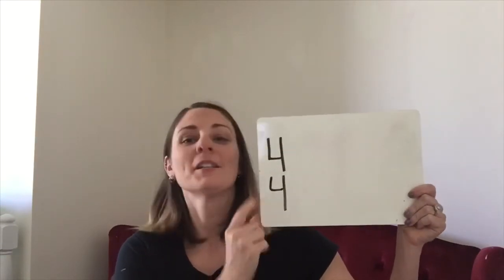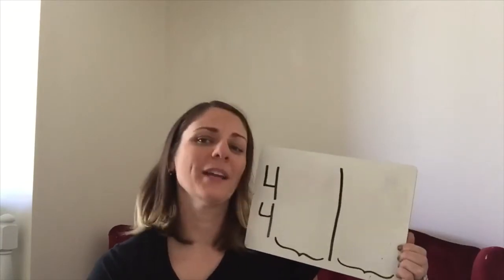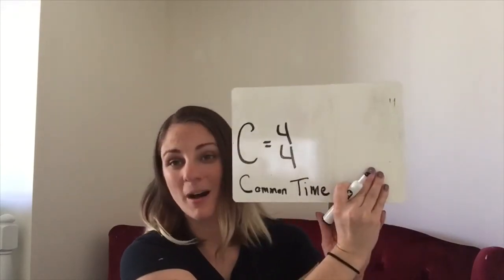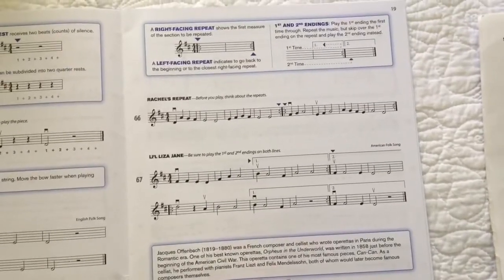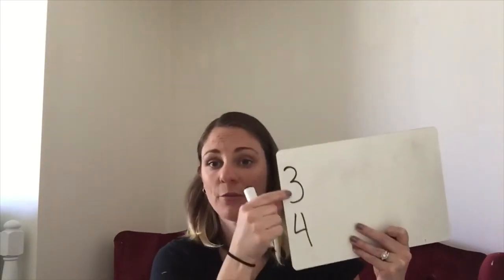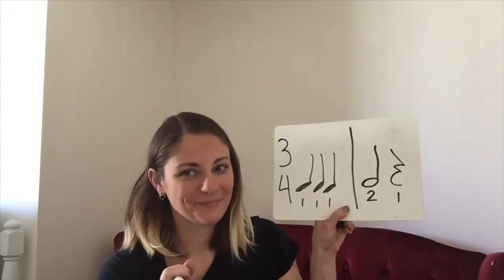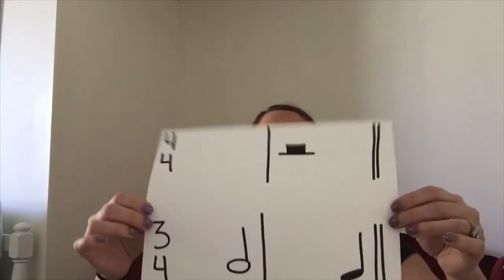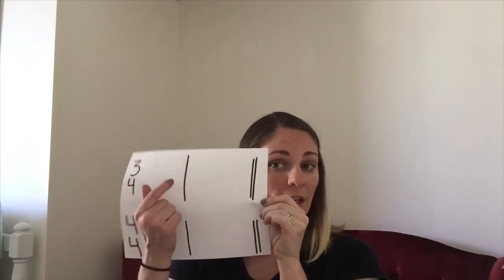Time Signature Mini-lesson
This video covers 4/4 time signature (a.k.a. common time), and 3/4 signature!